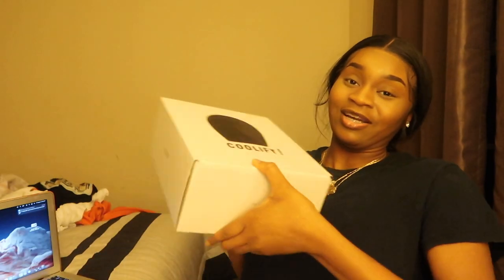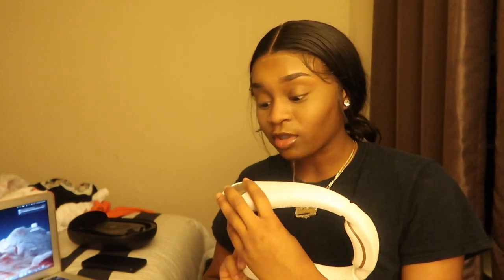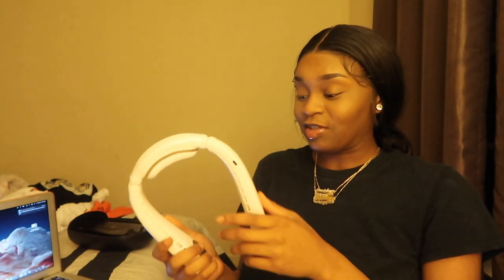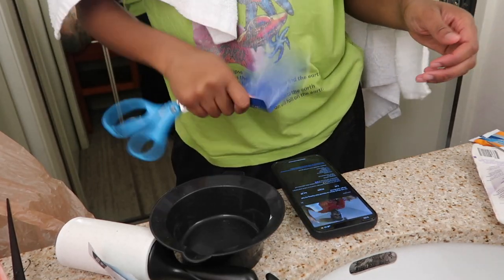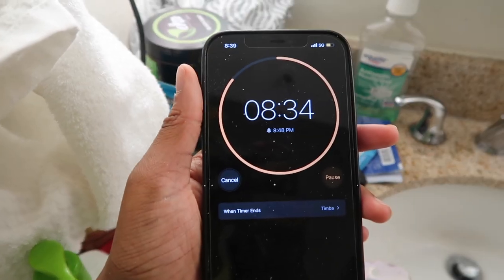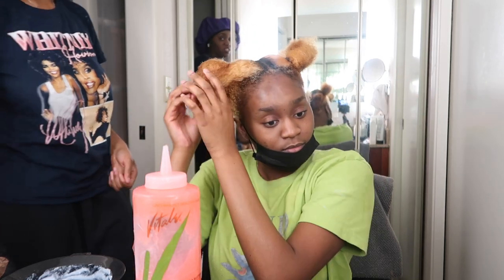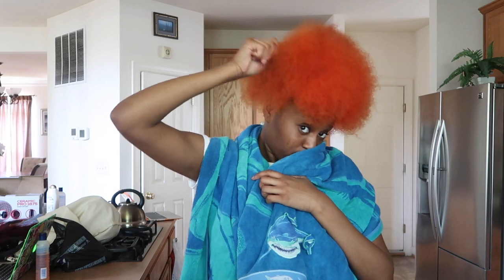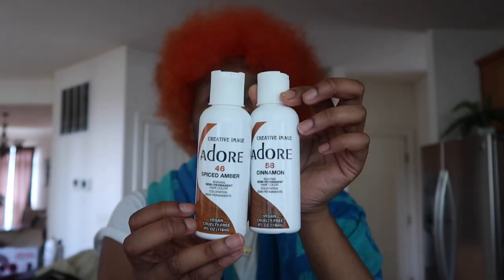watch me dye my hair…AGAIN 🥲 ft. coolify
wasssgooood to all my homeboys & homegirls

questions i get asked a lot :
do you have a twin? yes and she has a youtube too.
camera? g7x.
who made your intro? i did and no i don’t make peoples intro.